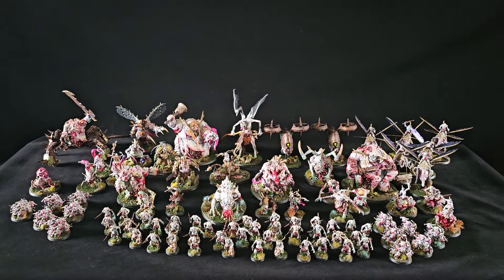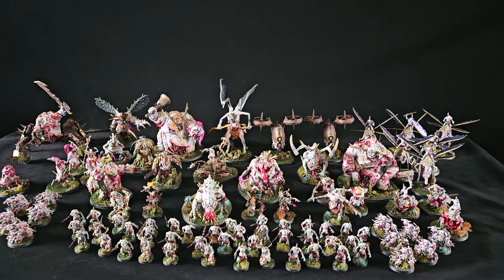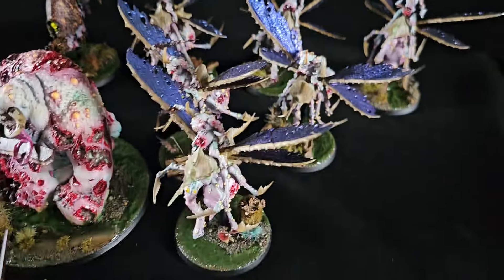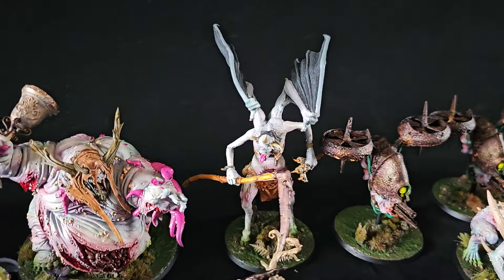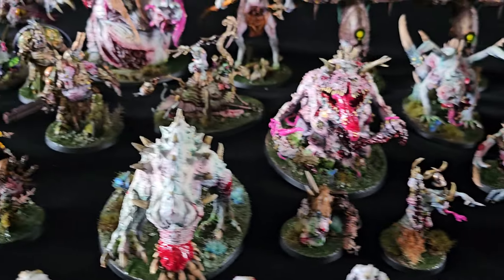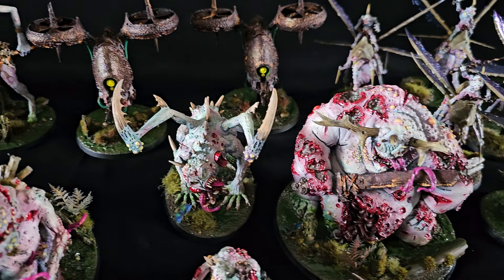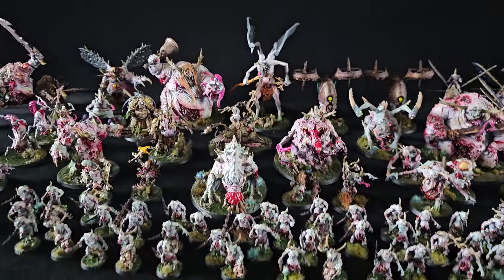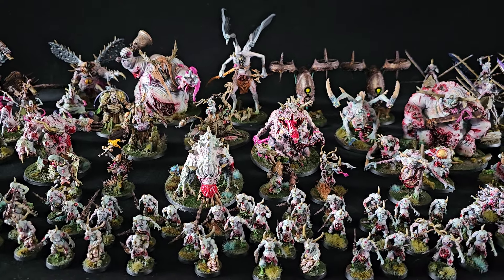40k Nurgle daemons army showcase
nurgle daemons commission army show case.
part 1 ov a 3 part job.
here are just some of the products I used to weather.
villainy ink...coelia green, decay of death, carrion crimson.
dirty down...moss, rust.
ak... swamp green water gel, streaking grime, engine grime.